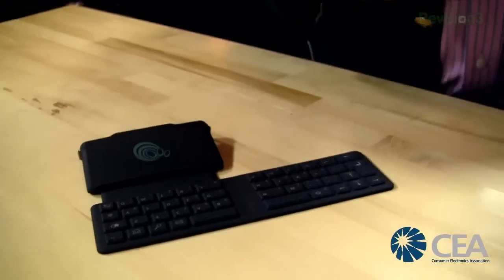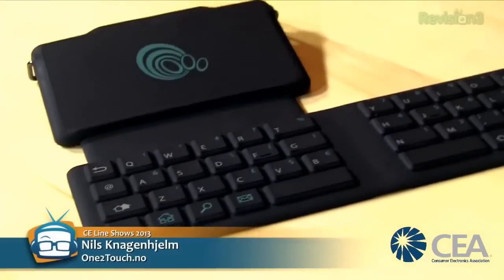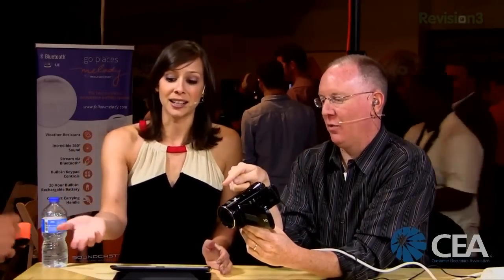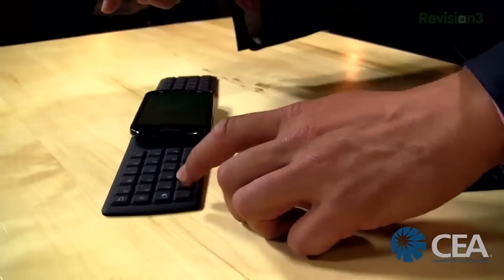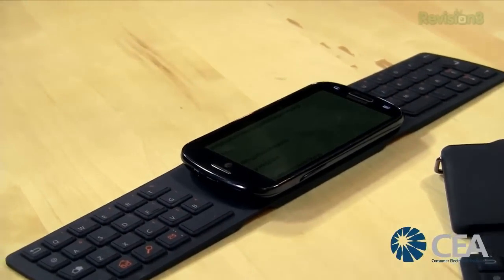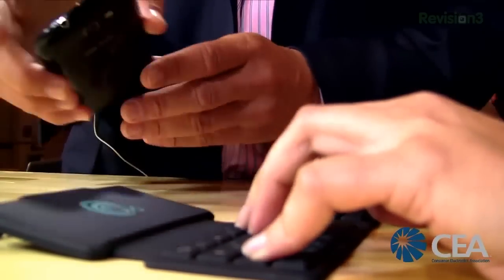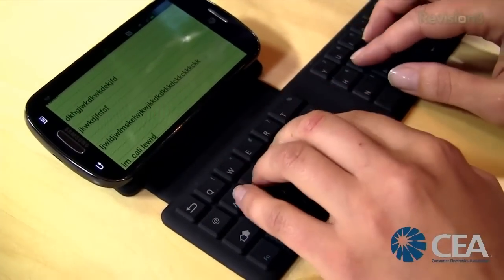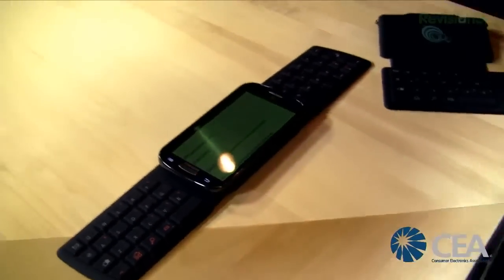Geek Beat Archives one2Touch Keyboard Connects to Your Phone Using NFC